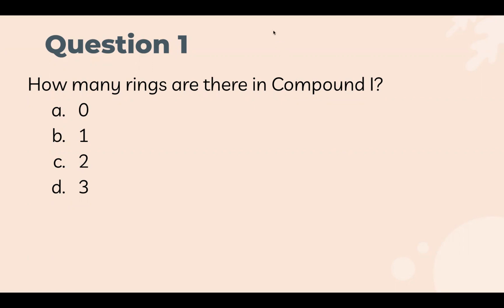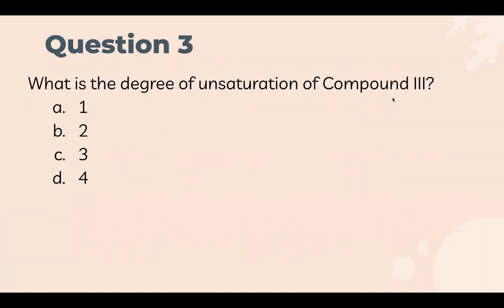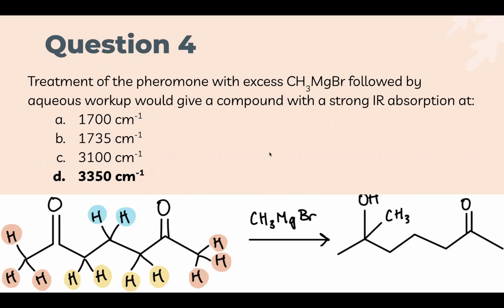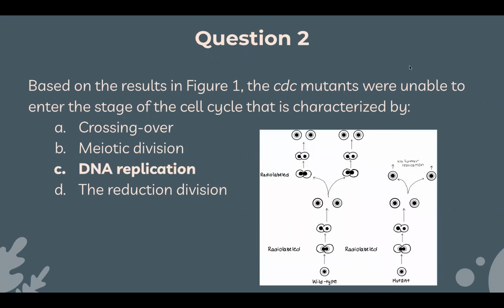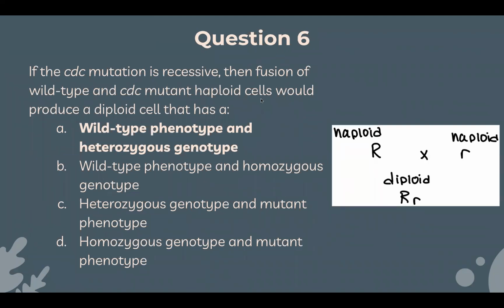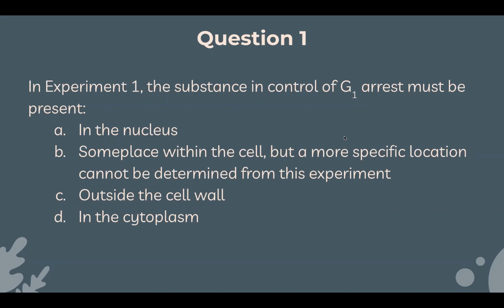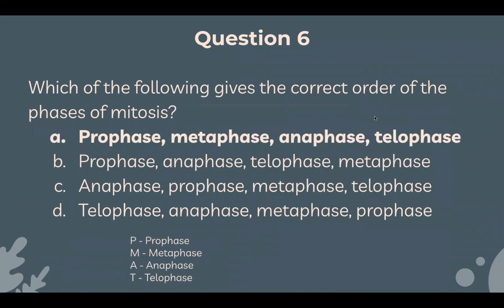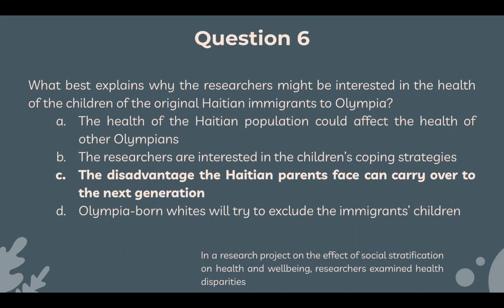3/26/2021 Gene & Alleles